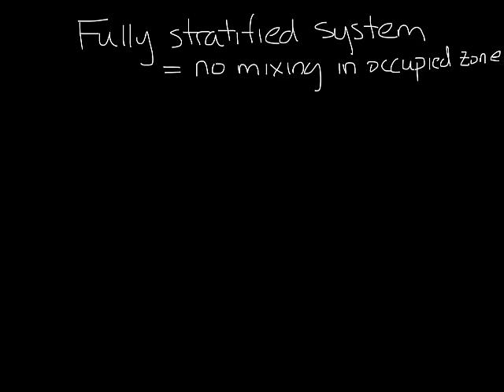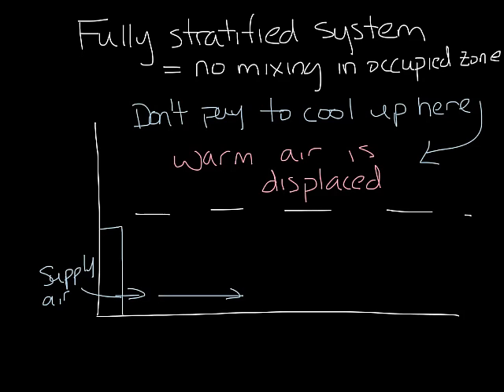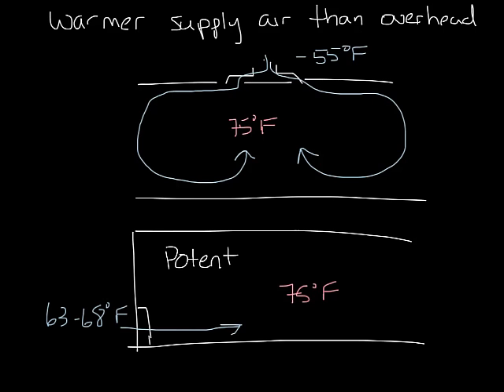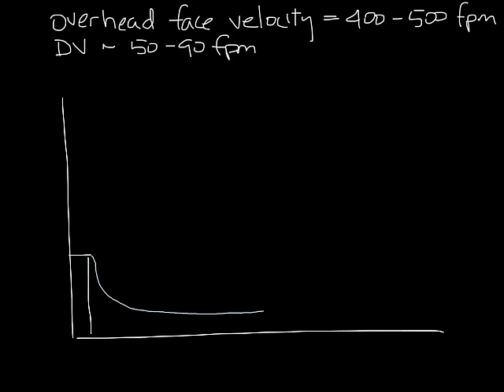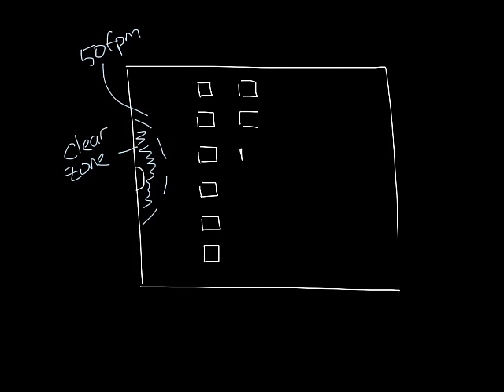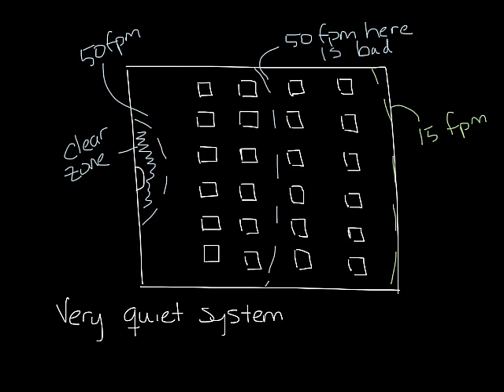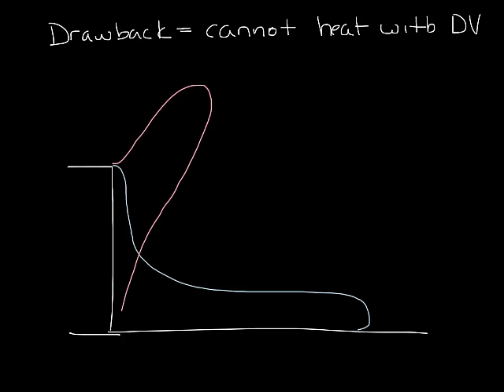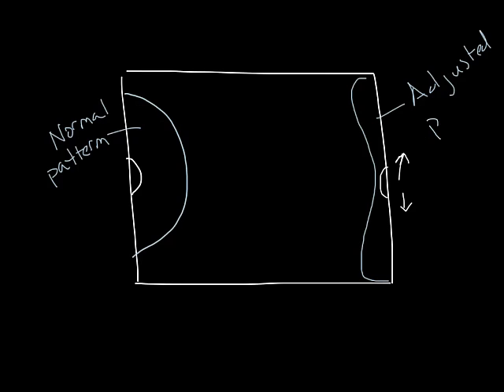Podcast DV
Description